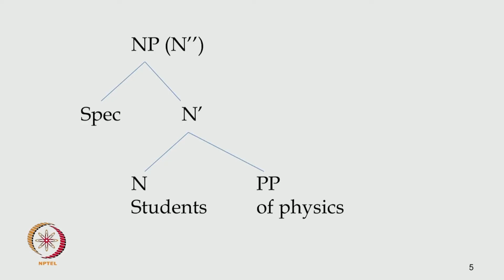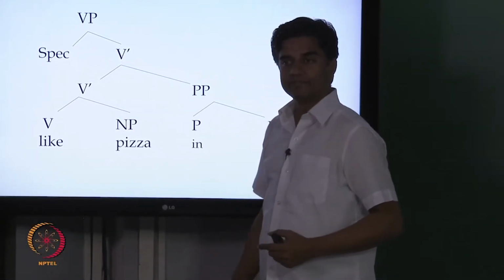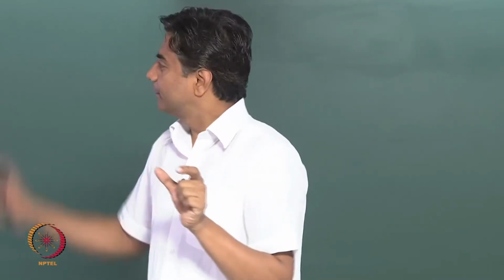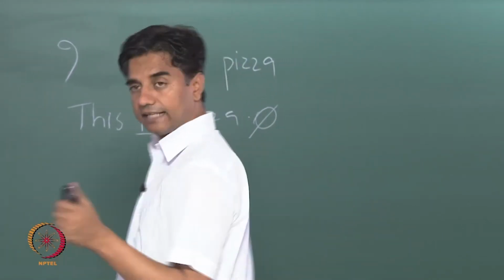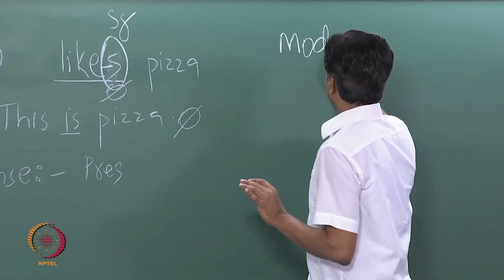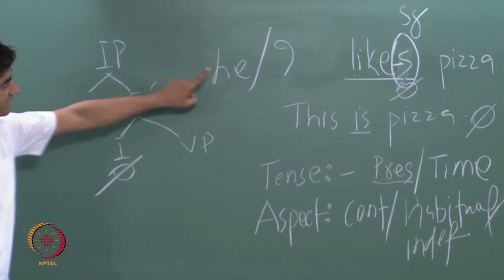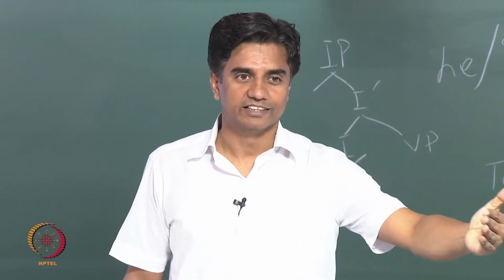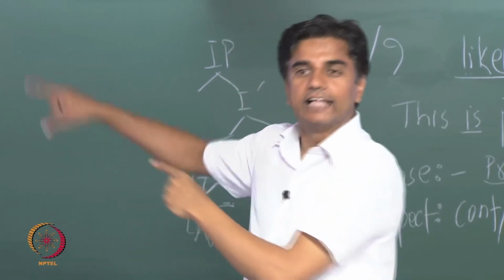#22 Specifier & Complement | Basics of Language Science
This lecture delves into functional projections, abstract categories that house grammatical information such as tense, aspect, and agreement. It explains the different types of functional phrases, including inflectional phrases (IP), tense phrases (TP), and agreement phrases (AgrP).